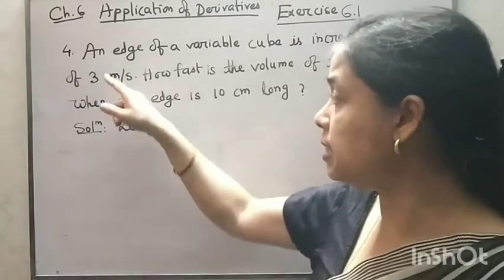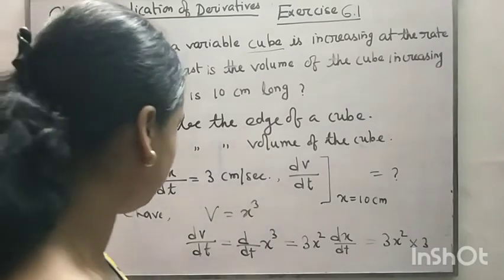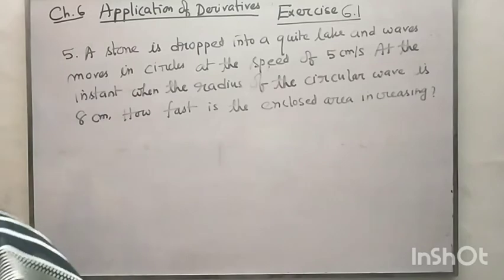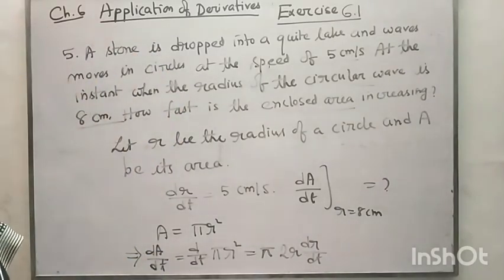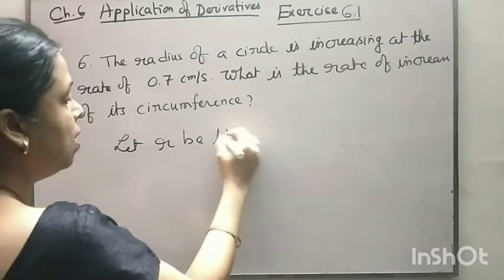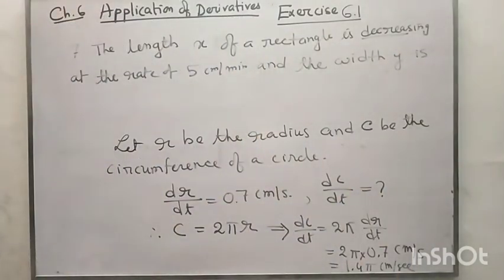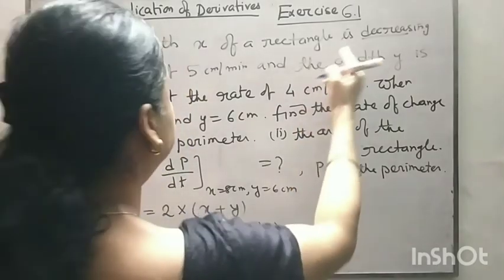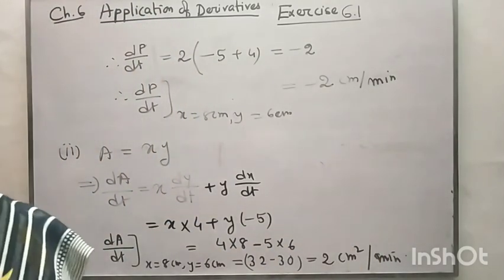Application of Derivatives/Ex 6.1(part 2)/Class 12/Banalee Baruah Kashyap teacher AJB